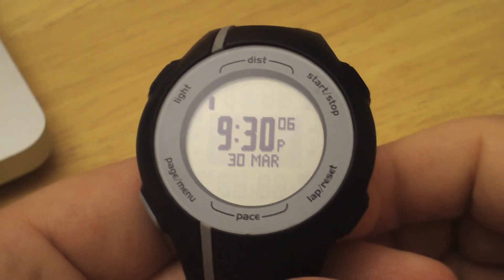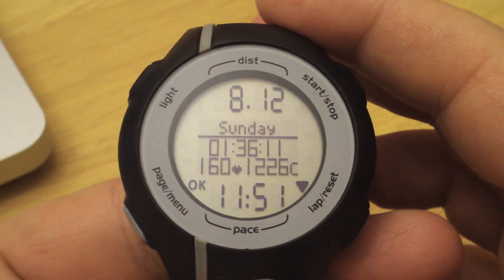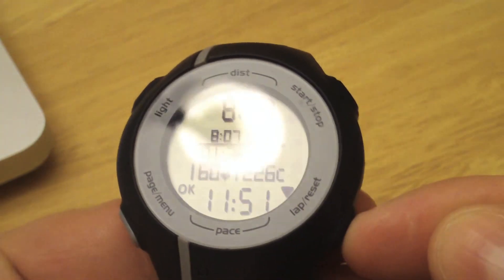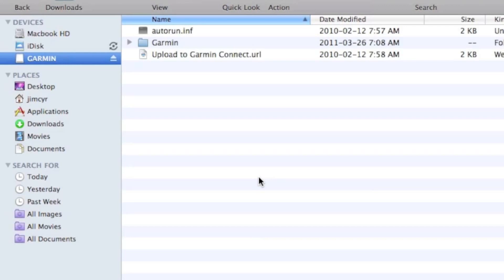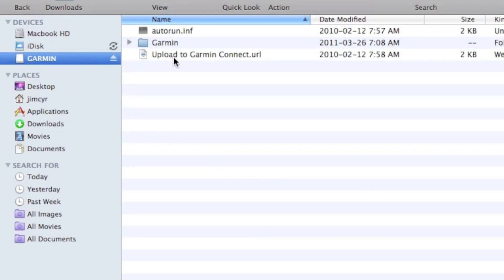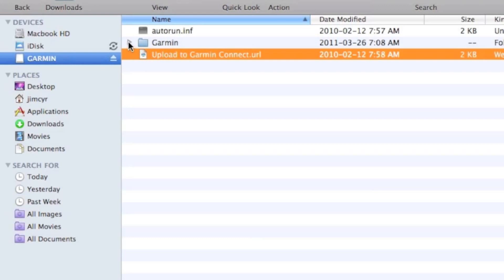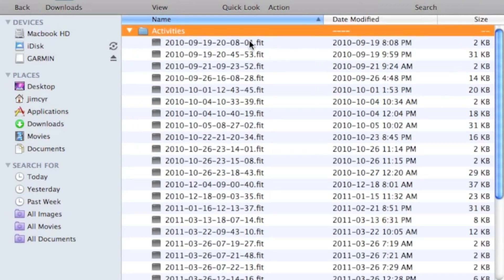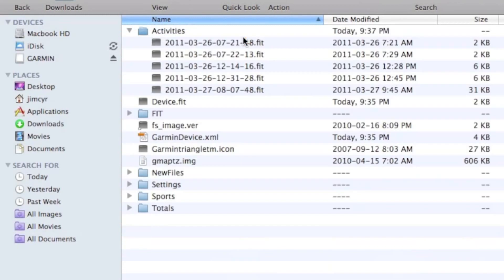Garmin Forerunner 110 - Managing History Data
In this video I'll show you how to view your history and how to manage the data from the computer since you cannot delete saved activities. The best way to move your activities is to upload them to garmin connect, or to garmin training center.

to manage the activities, you simply need to delete the .fit files from the activity folder on the garmin drive once you plug in your forerunner 110 into your usb port.

Address:
6210 Quinpool Rd.
Halifax, NS, B3L 1A3

Store Hours:
Monday - 9:00 AM to 6:00 PM
Tuesday - 9:00 AM to 6:00 PM
Wednesday - 9:00 AM to 6:00 PM
Thursday - 9:00 AM to 9:00 PM
Friday - 9:00 AM to 9:00 PM
Saturday - 9:00 AM to 6:00 PM
Sunday - closed

or, If you are in the Wolfville area...

Address:
465 Main St.
Wolfville, NS, B4P 1E3

Store Hours:
Monday - 10:00 AM to 5:30 PM
Tuesday - 10:00 AM to 5:30 PM
Wednesday - 10:00 AM to 5:30 PM
Thursday - 10:00 AM to 5:30 PM
Friday - 10:00 AM to 7:00 PM